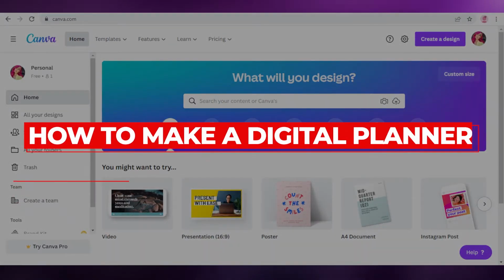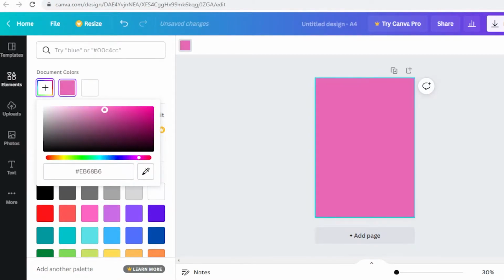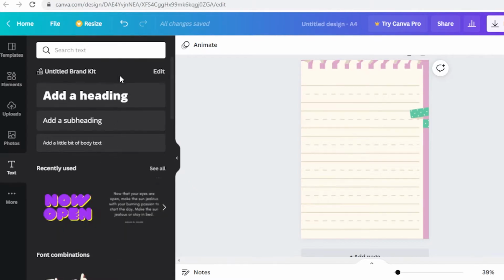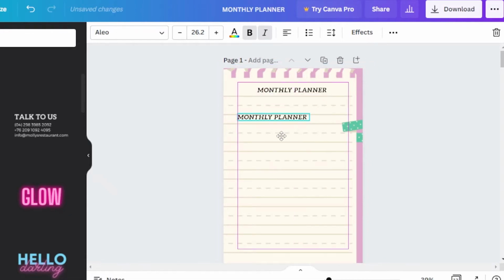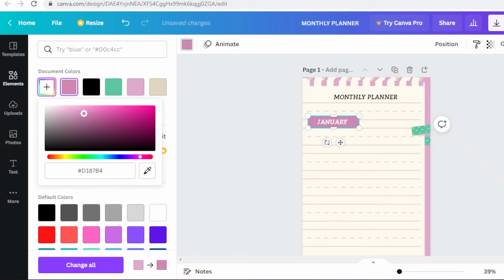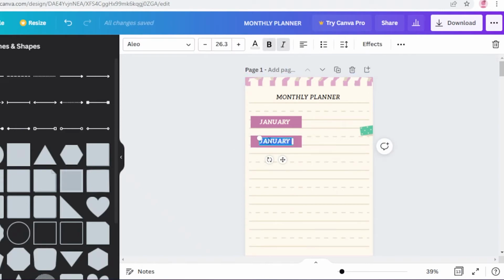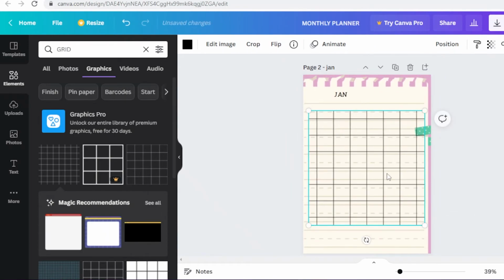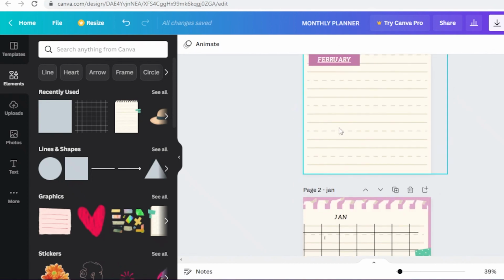How To Make A Digital Planner In 2025 (Step By Step)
In this video I show you How you can create a digital planner of your own step by step as a beginner in 2025 using canva.com for free.